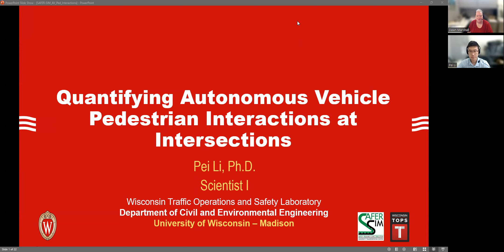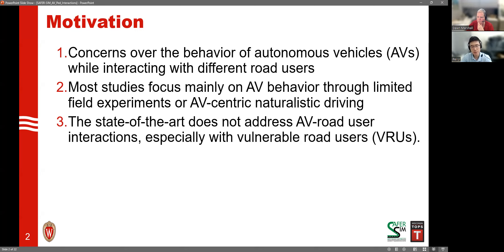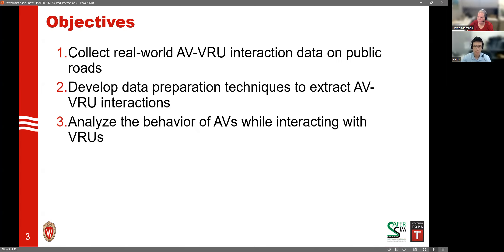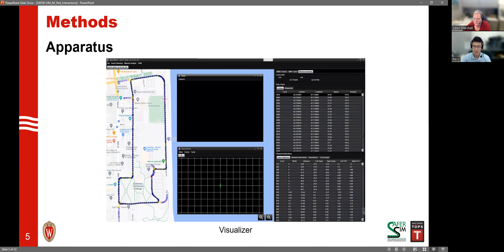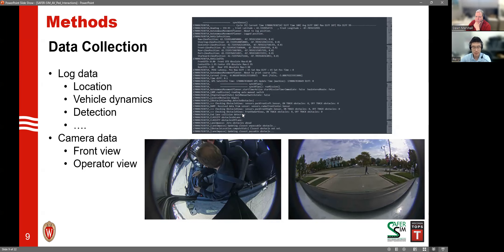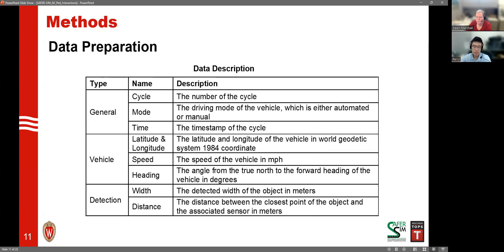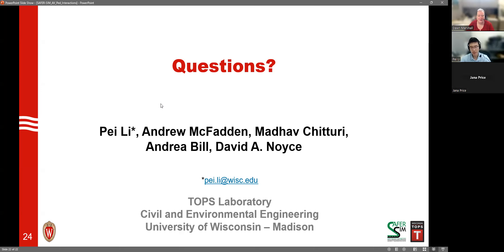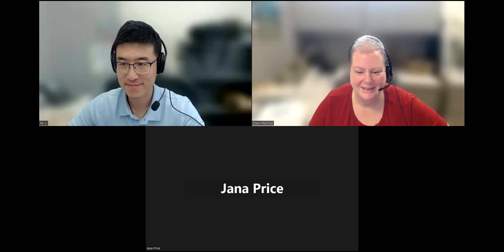Quantifying Autonomous Vehicle Pedestrian Interactions at Intersections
SAFER-SIM webinar held August 6, 2024, presented by Pei Li of the University of Wisconsin Madison